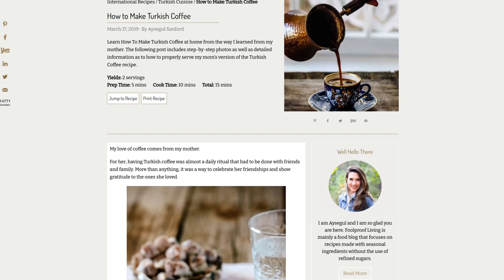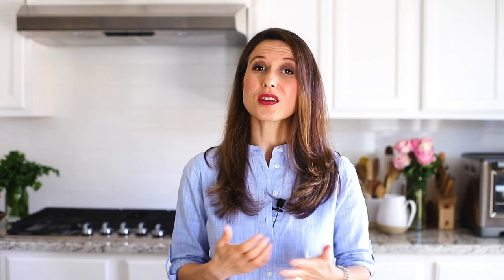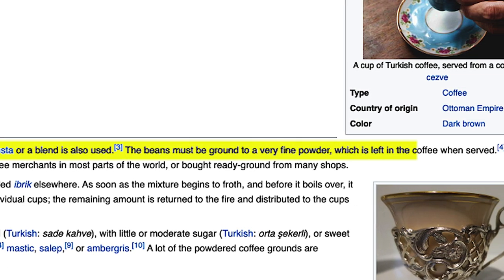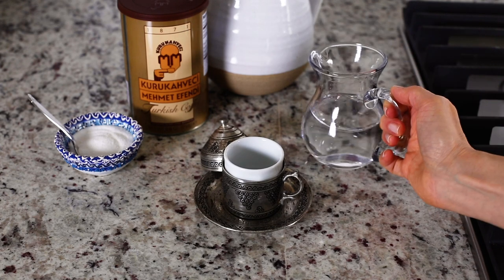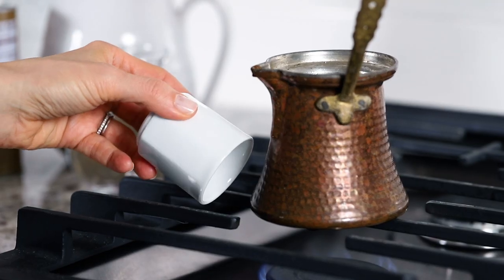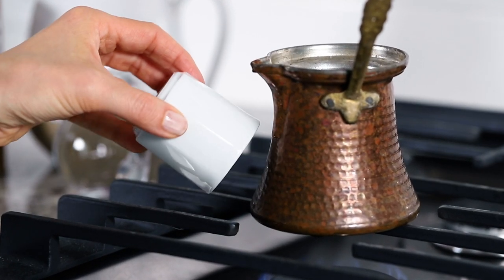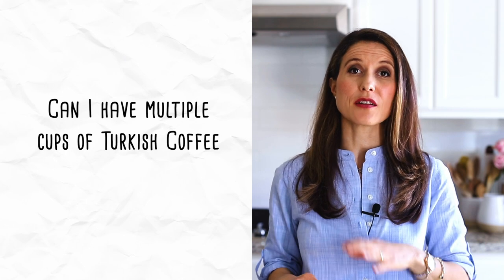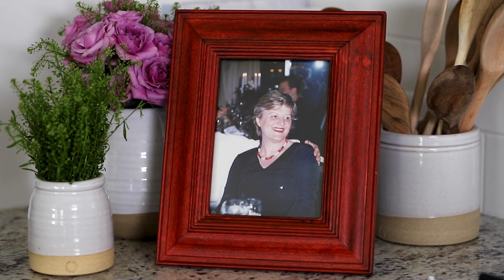How To Make Turkish Coffee at Home, Equipment to Use & Fortune Telling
Learn how to make Turkish Coffee with everything else you need to know including the equipment you need, ways to serve, and even about Turkish Coffee & fortune telling.

Plus, you'll get my recommendations for equipment and answers to some of the most frequently asked questions about making Turkish coffee at home.

Timetable for How To Make Turkish Coffee Recipe:

0:20 Intro - Why I think I am qualified to show you how to make Turkish coffee at home?
0:39 How it all started - The Turkish coffee recipe that I first shared on my blog in 2014
2:03 What is Turkish coffee?
2:50 The Equipment you need to make Turkish coffee at home
3:03 Turkish coffee cups
4:20 Cezve or Ibrik (the small cup to cook it in)
4:45 Can you make Turkish coffee without a pot (aka cezve)?
6:01 Ingredients you need to make Turkish coffee
6:20 The Turkish coffee brand I grew up drinking
6:55 Can I go to Starbucks and pick a coffee and ask them to grind it for me to make Turkish coffee?
7:51 How to make Turkish coffee for one person with one type of sugar preference?
8:10 The meaning behind, “How would you like to take your Turkish coffee?”
9:01 Turkish coffee recipe for one person - step by step tutorial
9:35 The secret to achieving the magical foam on top
10:40 How to make Turkish coffee for three people with different sugar level preferences?
12:08 How to serve Turkish coffee?
13:27 Turkish coffee and Fortune Telling
13:53 How to prepare your cup so that it will be ready for the fortune teller?
15:20 Can I add milk or half & half in my Turkish coffee?
15:59 Can I have multiple cups of Turkish coffee in one sitting?
16:38 More Turkish recipe adapted from my mom’s handwritten cookbook

Turkish Coffee Cups:
The blue coffee cups I shared on the video are from a friends personal collection.
The red ones I showed are from Pasabahce.com
The silver ones were purchased from Gaziantep and given to my mom as a gift
Similar Turkish coffee cups that you can purchase on the internet:

Mom’s favorite Turkish coffee
Kurukahveci Mehmet Efendi

My favorite Turkish delight
My favorite Turkish chocolate with pistachios to serve with Turkish coffee

To read more about how to make Turkish coffee on my

👋🏻 WHO AM I:
My name is Aysegul, but my friends call me Ice. I am the author behind foolproofliving.com, the place to go for tried and true recipes made without the use of refined sugars. You can learn more about me here 👉🏻